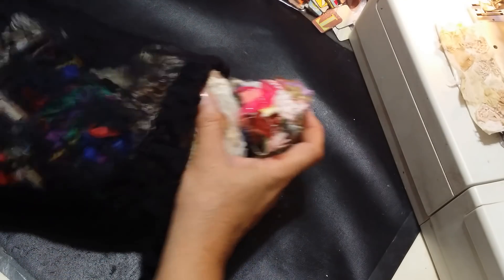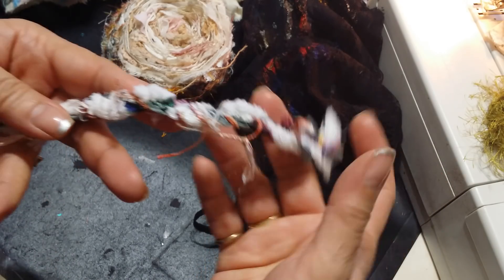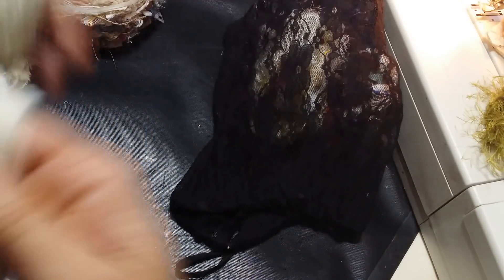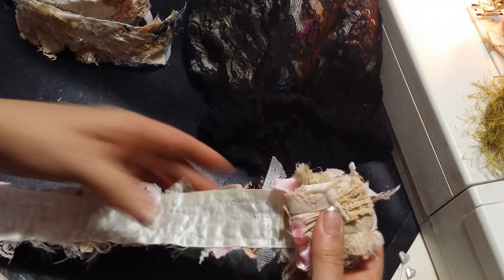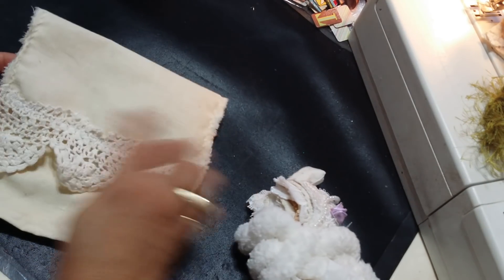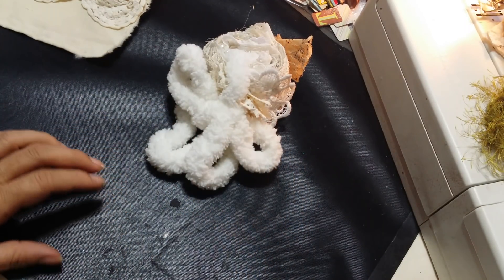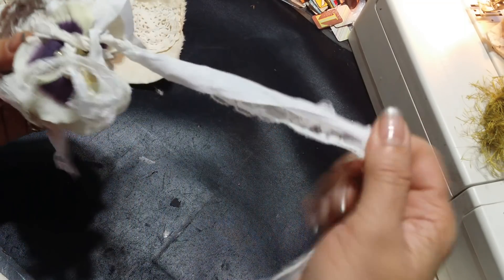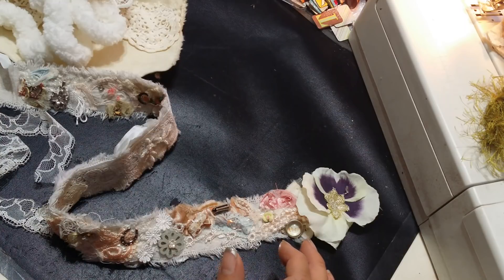Re - Showing my snippet trims for Rosie : )